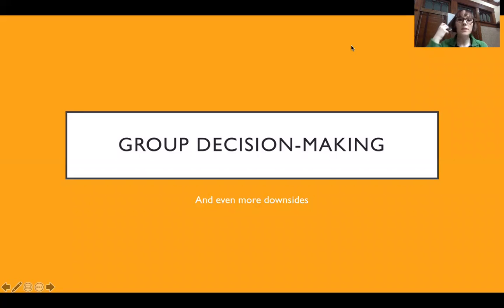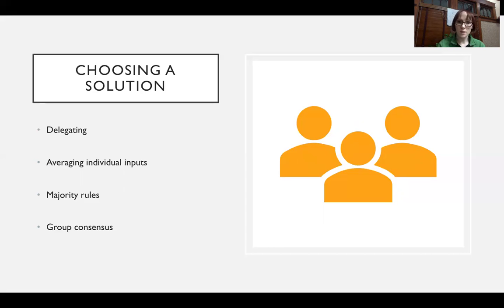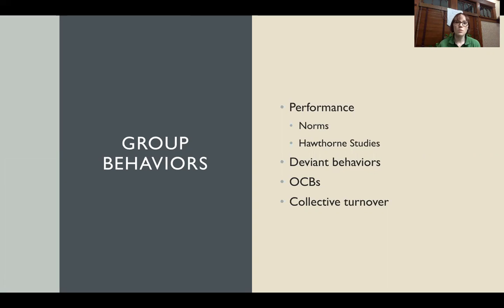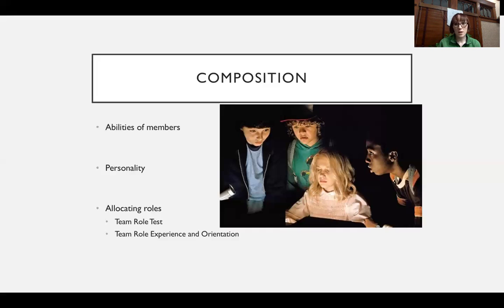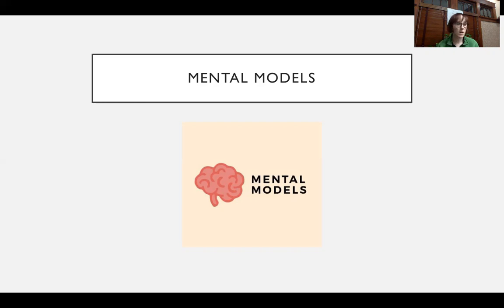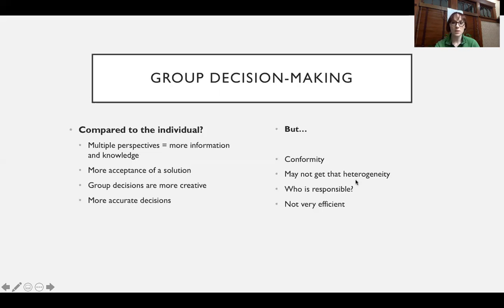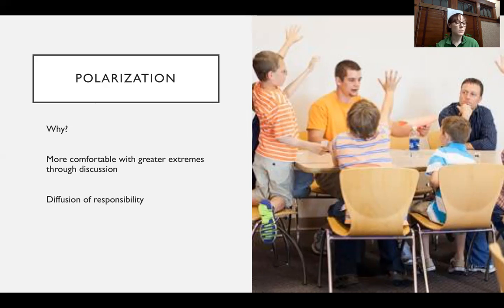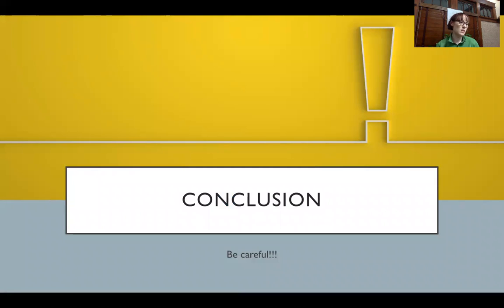Groups & Teams, Part 3